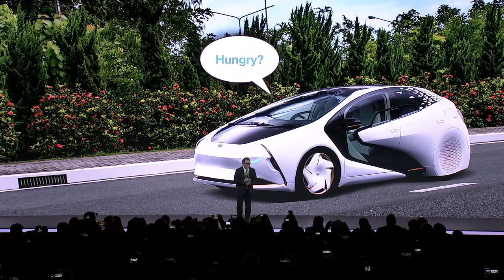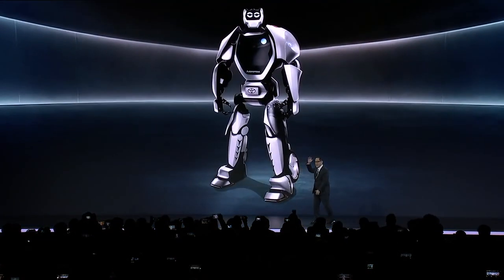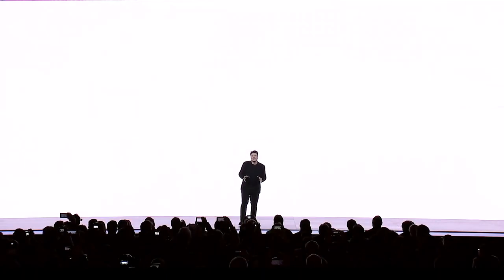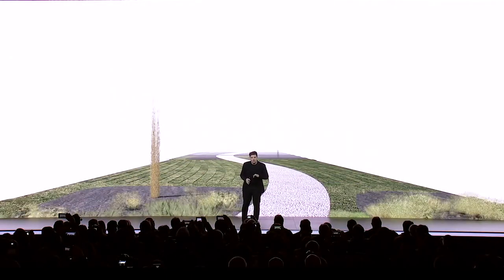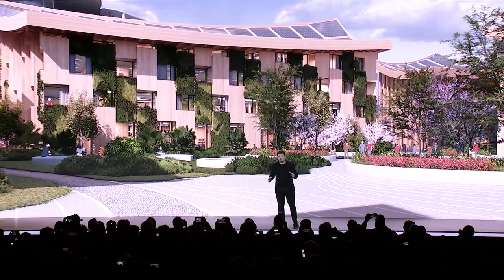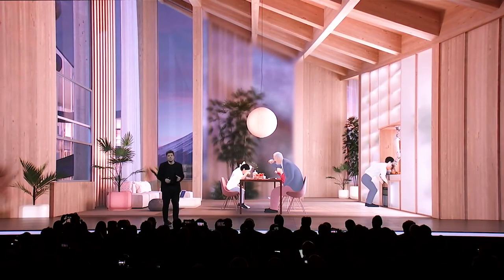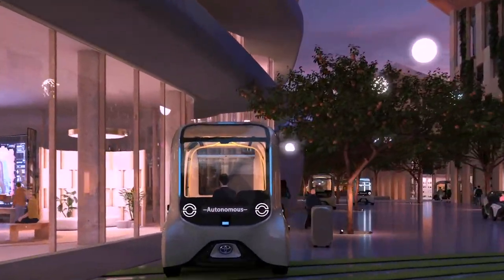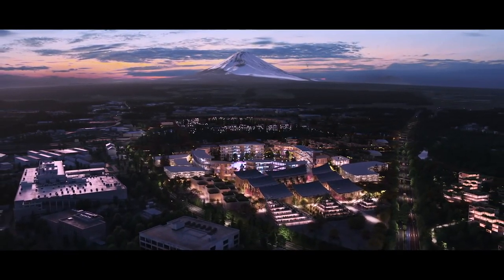Toyota City Of The Future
Toyota City Of The Future Revealed

Toyota revealed plans to build a prototype city of the future on a 175-acre site at the base of Mt. Fuji in Japan. The project, known as the Woven City, is expected to break ground in 2021